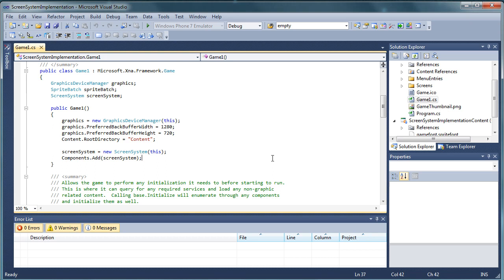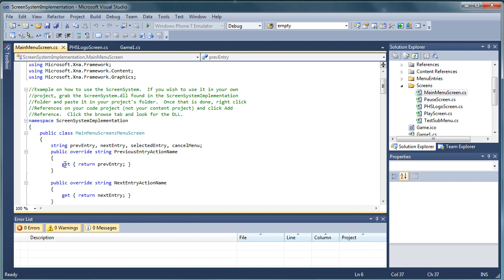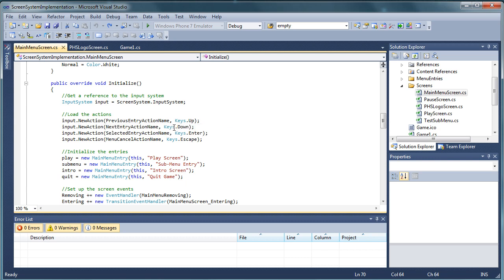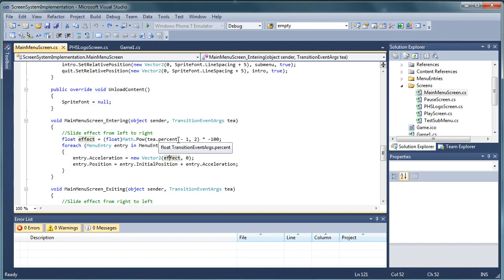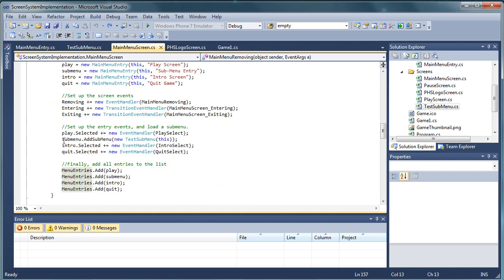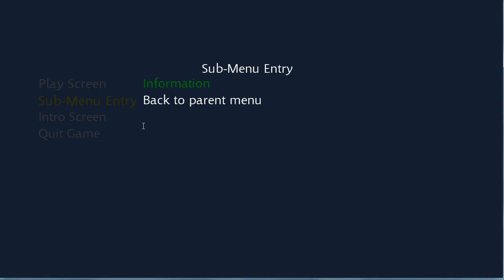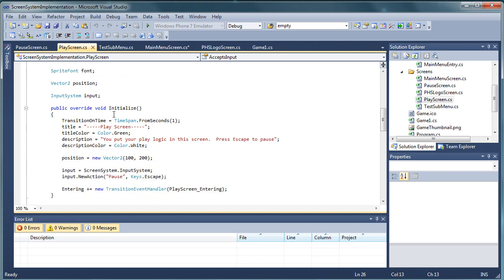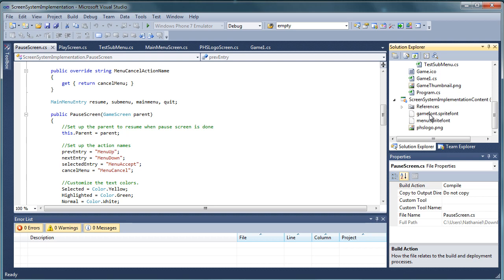XNA 4.0-Screen System Guide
This is an example on how to use the ScreenSystem. If you wish to use it in your own project, grab the ScreenSystem.dll found in the ScreenSystemImplementation folder and paste it in your project's folder. Once that is done, right click References on your code project (not your content project) and click Add Reference. Click the browse tab and look for the DLL.